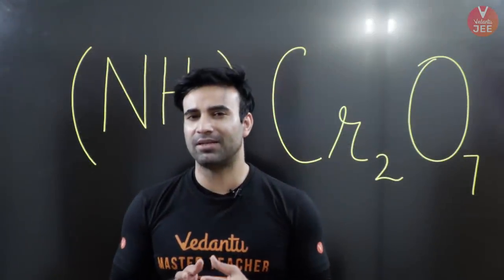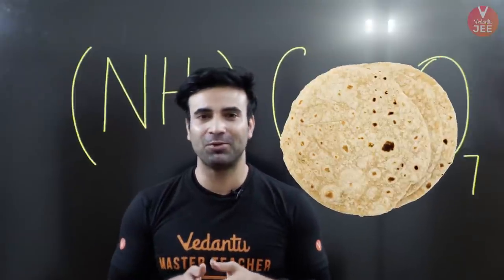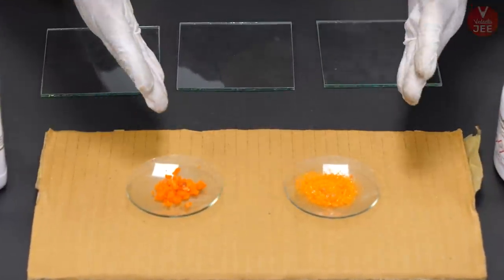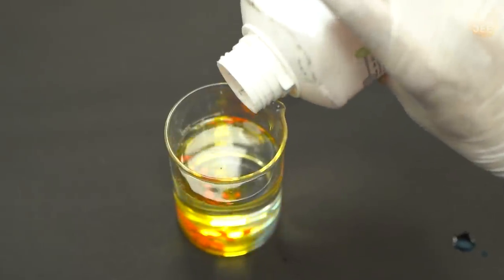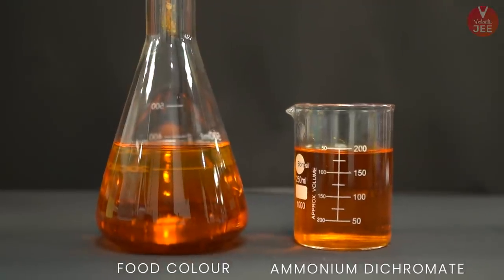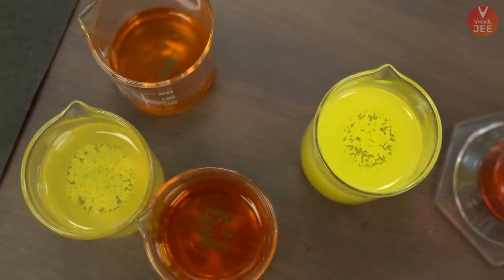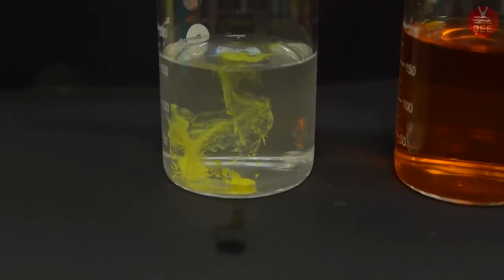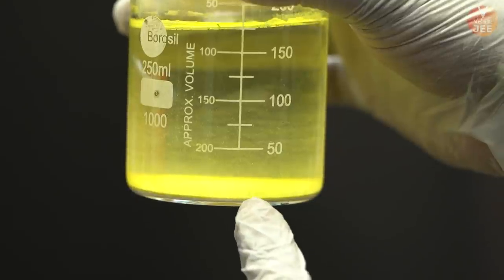Ammonium Dichromate [Breaking Beakers] 👨‍🔬⚗️ | Vedantu JEE ✌ | Mohit Sir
Hello Students, watch the amazing session on "Ammonium Dichromate | Breaking Beakers". Here Mohit sir will take the details of Ammonium Dichromate. Ammonium dichromate is an inorganic compound with the formula (NH4)2Cr2O7. In this compound, as in all chromates and dichromates, chromium is in a +6 oxidation state, commonly known as hexavalent chromium. It is a salt consisting of ammonium ions and dichromate ions. If you want to get aware of amazing, interesting chemistry experiments, then this session will help you with the same. So watch the complete video, and let's get a better understanding of Ammonium Dichromate.

➡️ Students, Who are studying with us on YouTube Please Fill this form with your scores: 📢